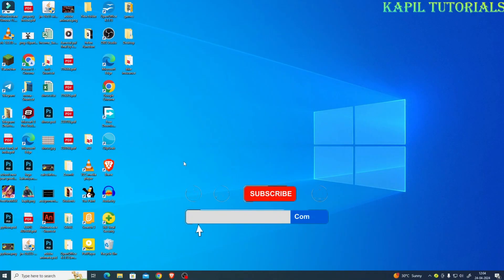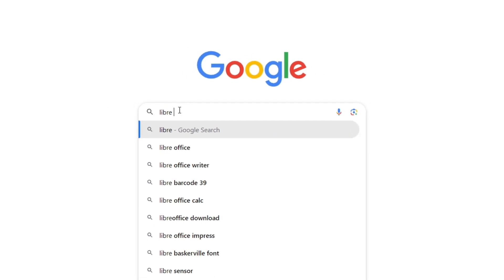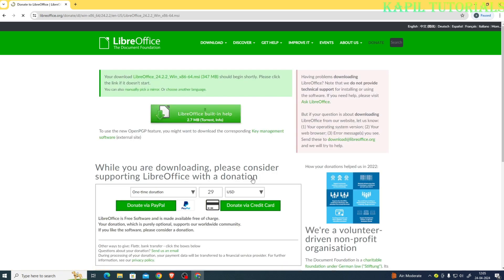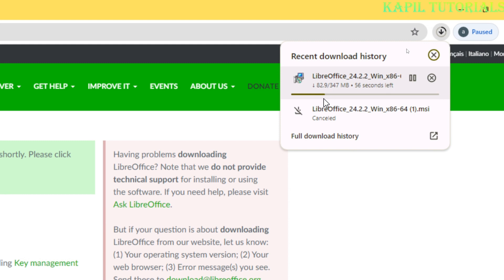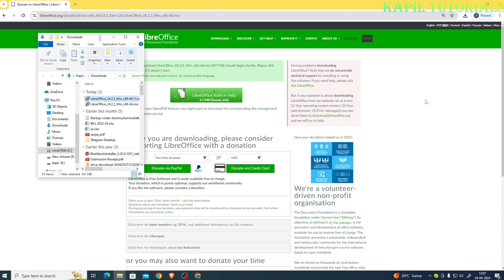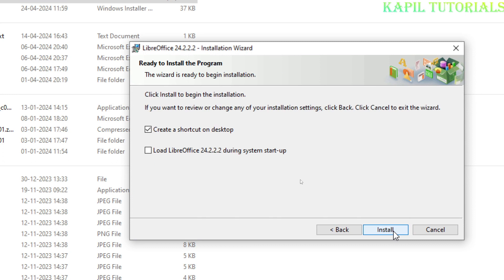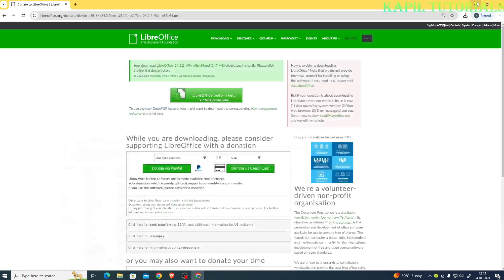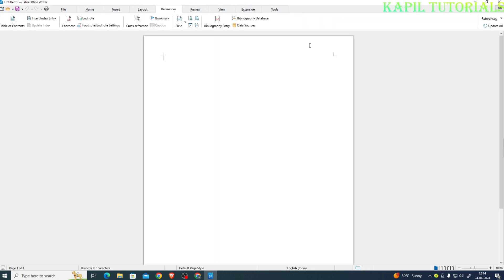How To Install Libre Office - I.T Skill Course 402 (2024)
How to install libre office.
Following the latest syllabus of I.T Skill 402 (Cbse )
LIbre Office Setup 👇